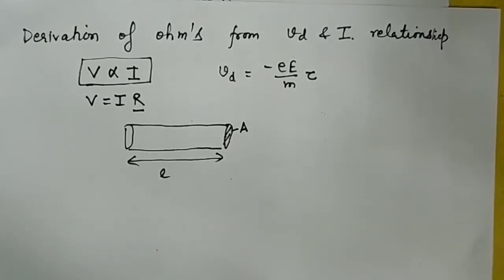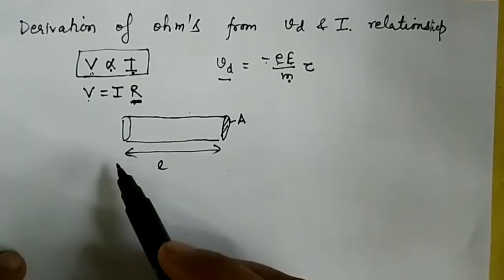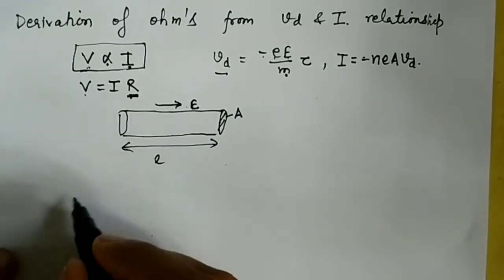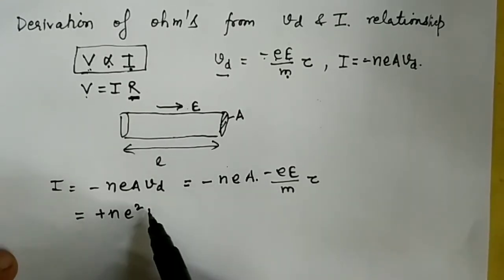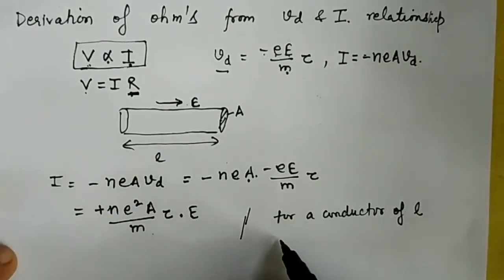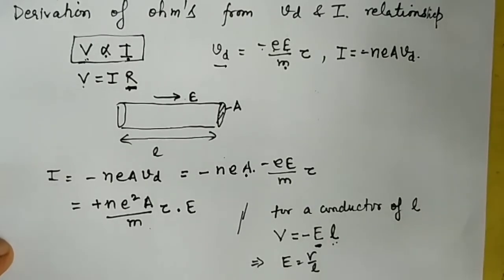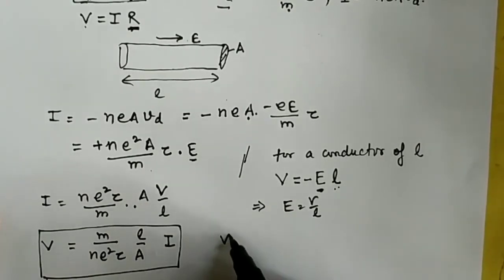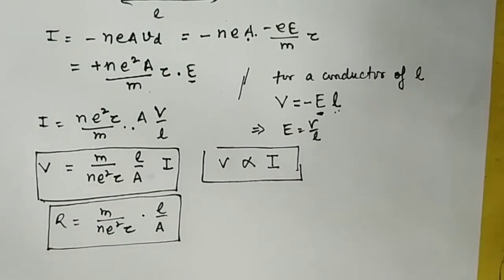Class XII chapter 3 Video 8 , derivation of Ohm's law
Derivation of Ohm's law fron relation of electric current and drift velocity